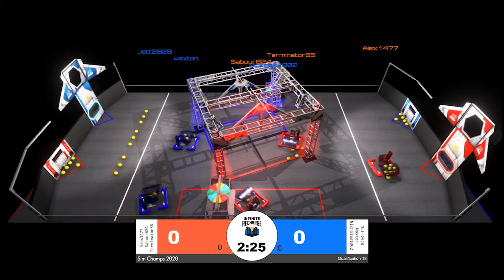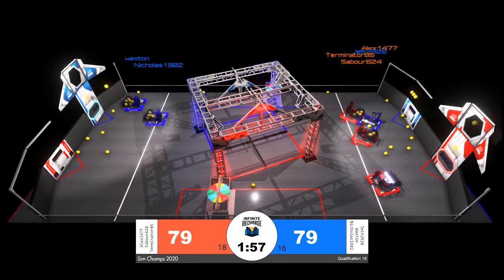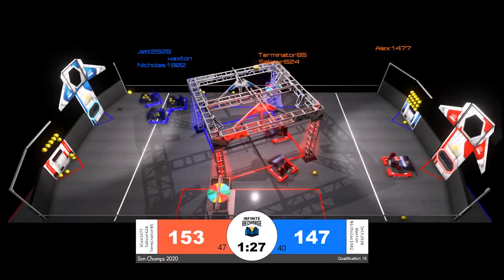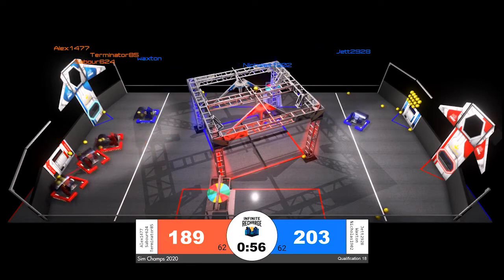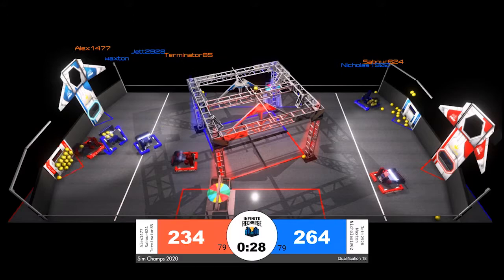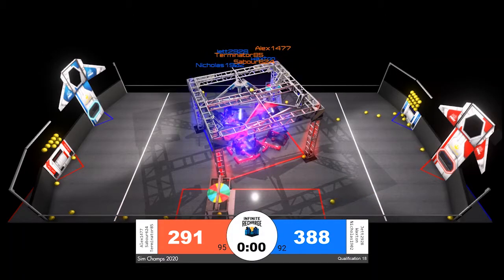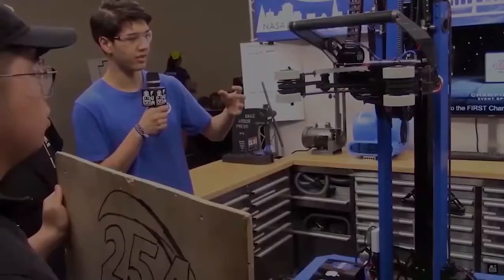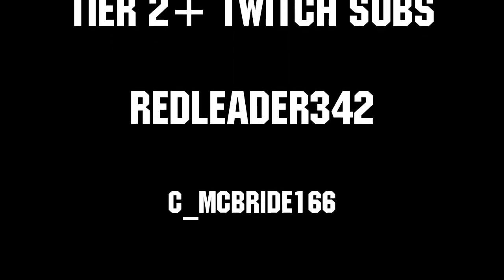Qualification 18 FRC Sim Season 1 Championship